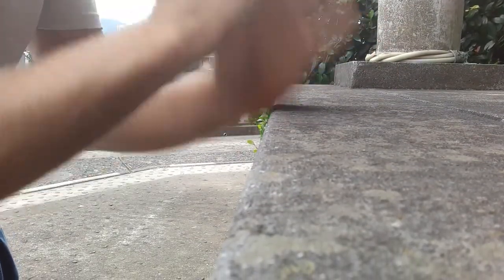Karate 'Knife-hand' Conditioning Exercise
In the video I say that all you need is a wall - but any solid edge will suffice...